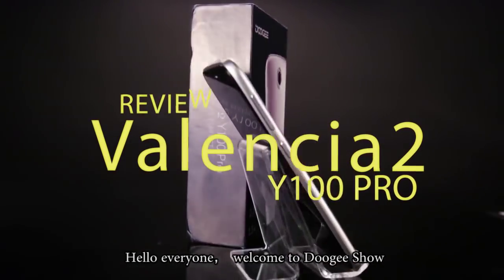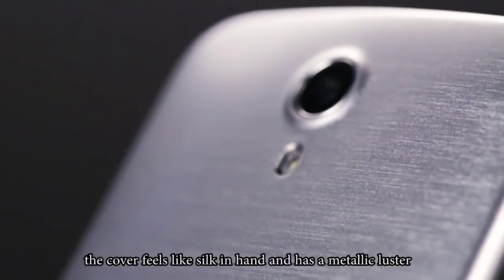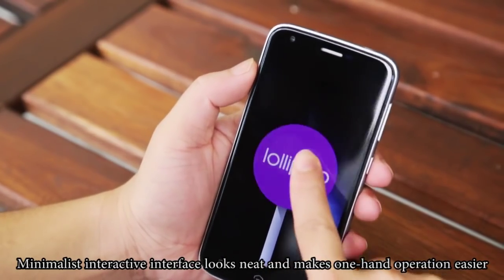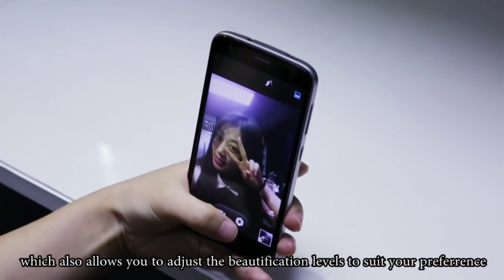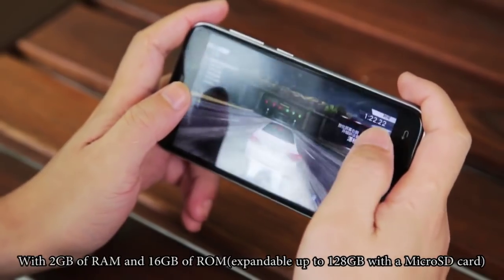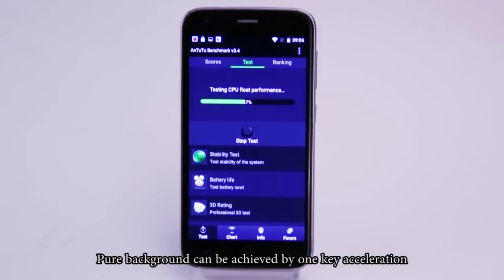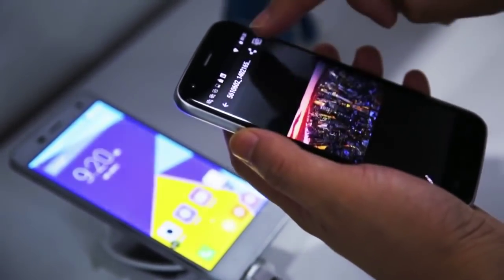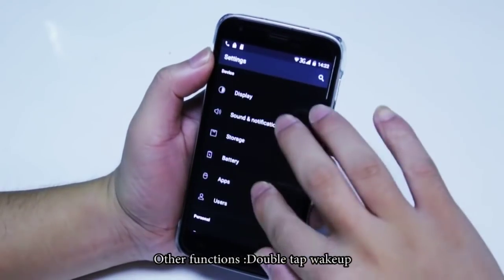【New】Doogee VALENCIA 2 Y100 pro Complete Review ,metal unibody Android 5.1 ,2GB RAM,16GB ROM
Original Doogee Y100 Pro VALENCIA 2 5" Gorilla Glass HD MTK6735 Quad Core Android 5.1 4G FDD LTE phone 13MP 2GB RAM 16GB ROM OTA

Предпродажная DOOGEE VALENCIA 2 Y100 PRO 4G FDD-LTE сотовый телефон Android 5.1 MTK6735 четырехъядерный процессор 5.0 дюймов Gorilla Glass камеры 8.0MP 5.0MP